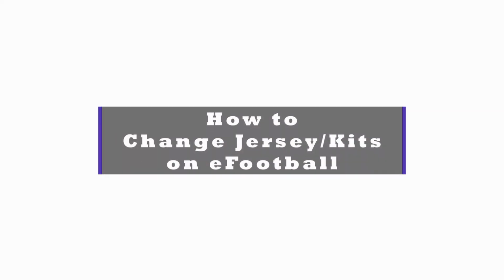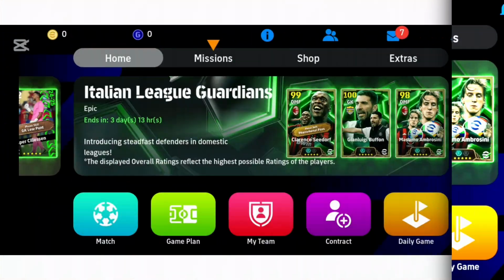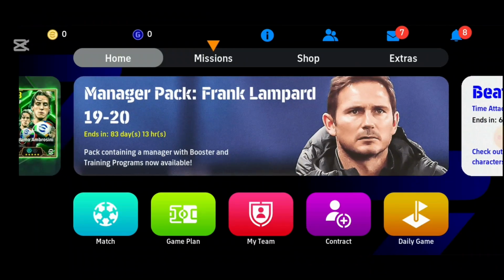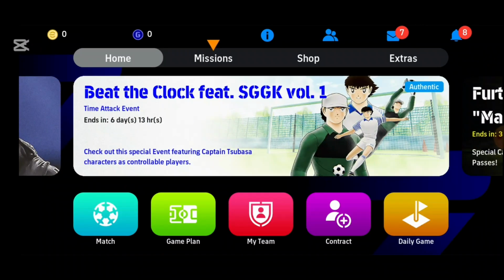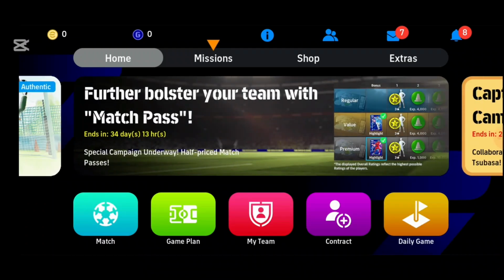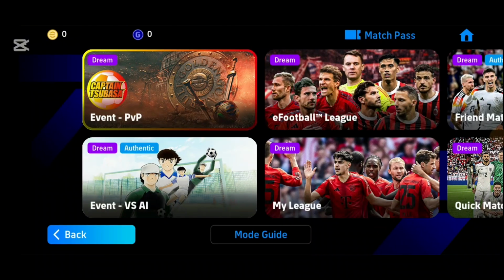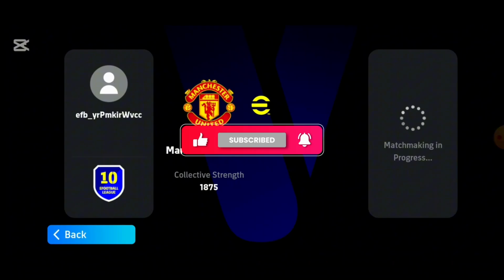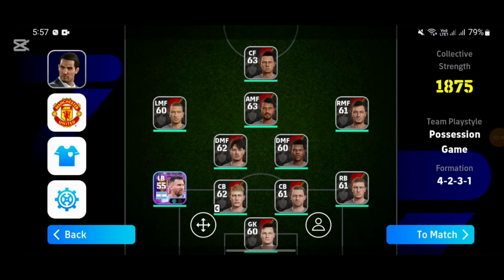How to Change Jersey/Kits on eFootball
How to Change Jersey/Kits on eFootball (2025)!
Want to customize your team's look in eFootball? This video will guide you through the steps to change your jersey or kits quickly and easily. Whether you're asking, "How do I change my team's jersey in eFootball?" or looking to update your kit for matches, this tutorial has you covered. Learn how to select and apply new jerseys to enhance your gaming experience. Watch now to see how you can change jerseys or kits in eFootball today!

Timestamps:
00:00 How to Change Jersey/Kits on eFootball
00:10 How Do I Customize My Jersey in eFootball?